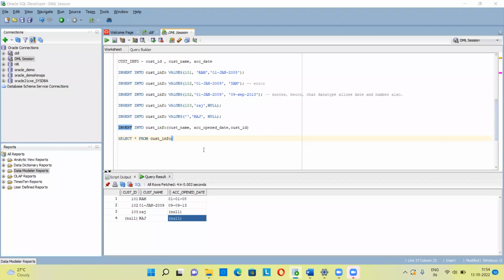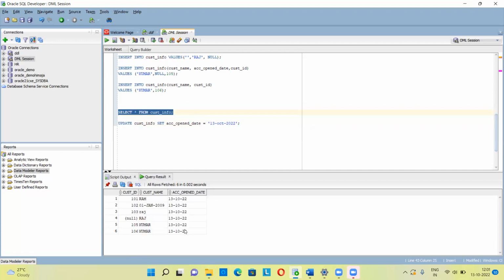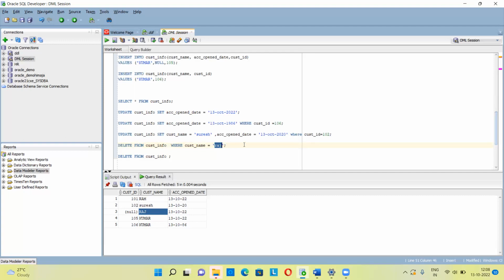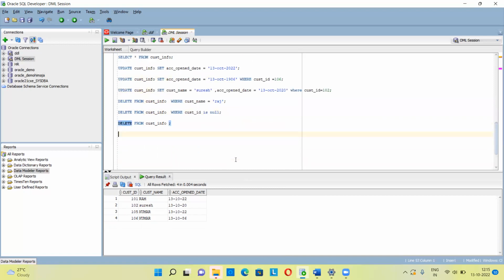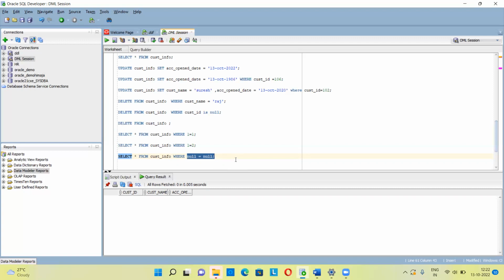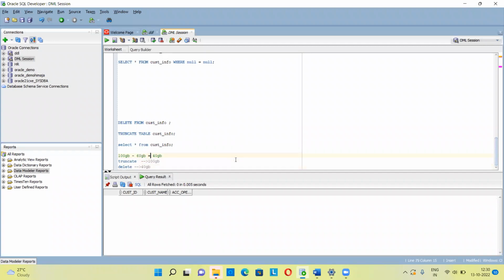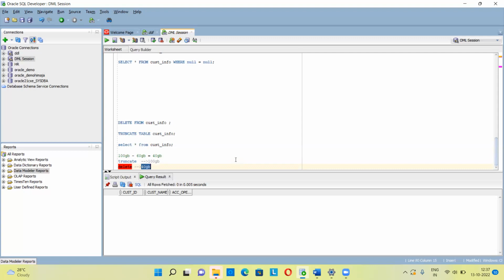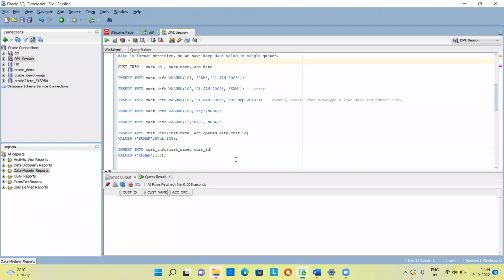VARAHI IT - Oracle SQL - DML statements